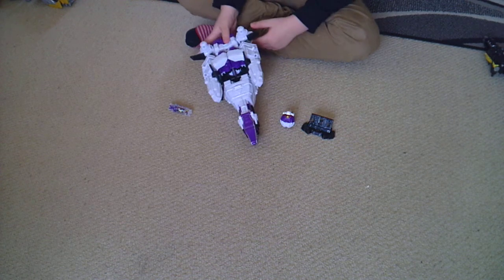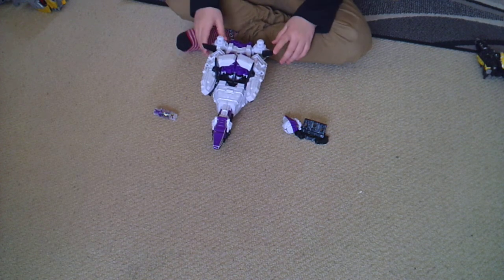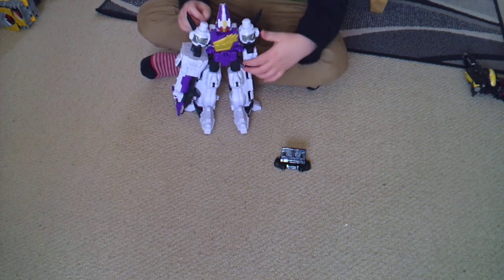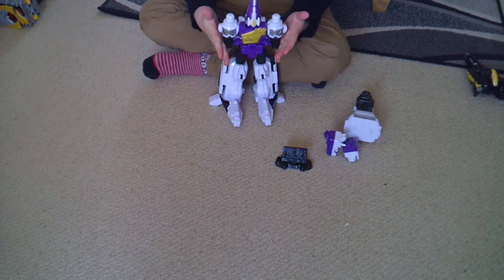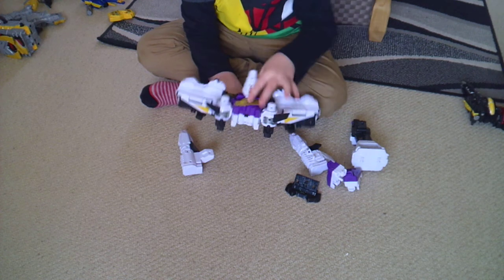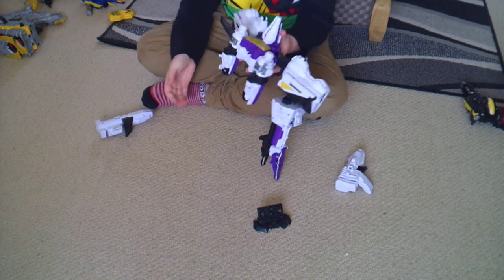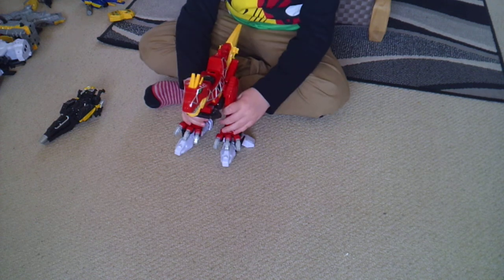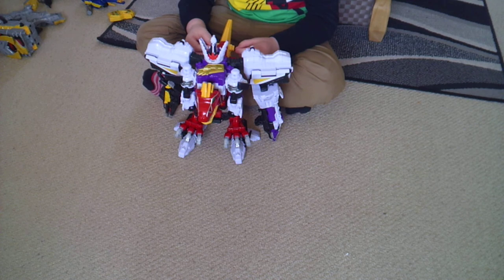Video Review Power Rangers Dino Super Charge Plesiosaurus zord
Video Review of Power Rangers Dino Super Charge Plesiosaurus zord